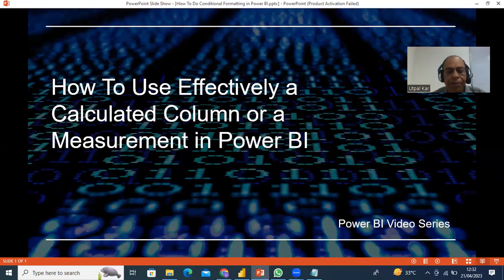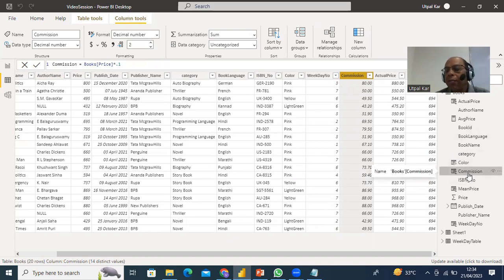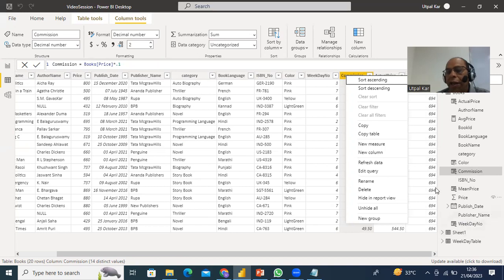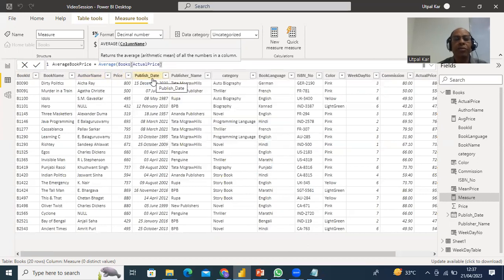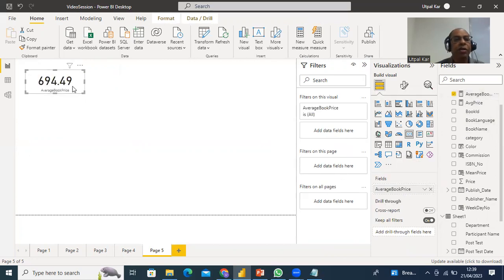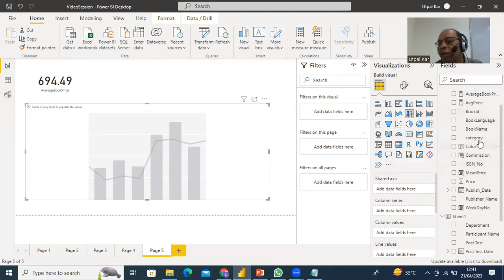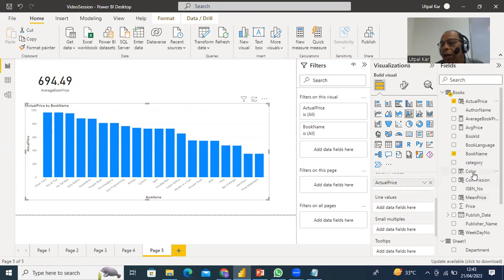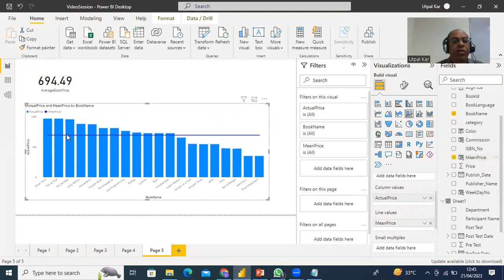Concept of Calculated columns & Measurement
You will get a thorough knowledge between a Calculated Column And A Measurement